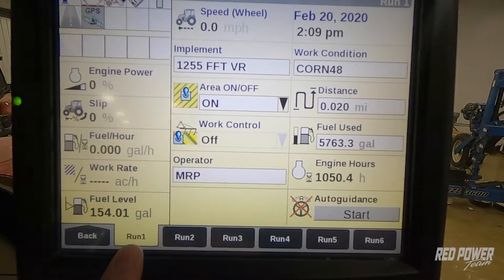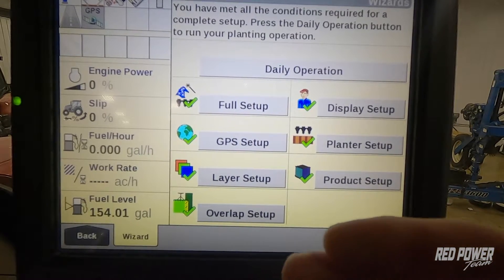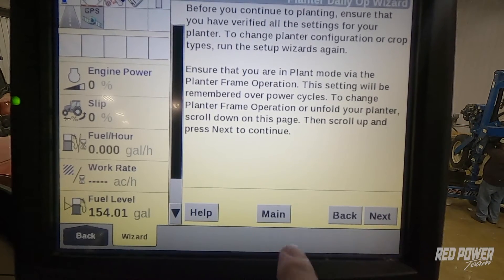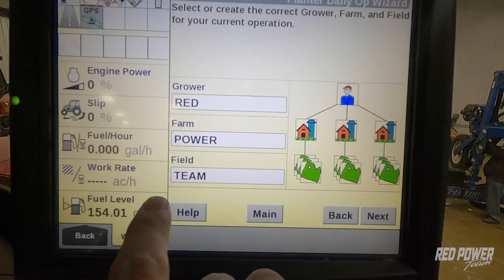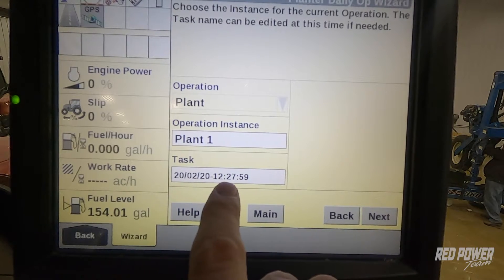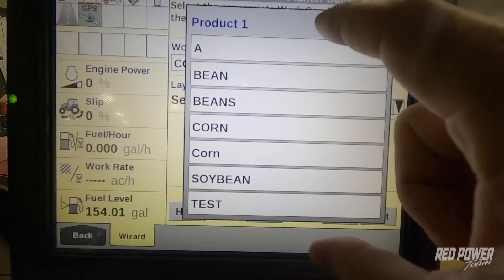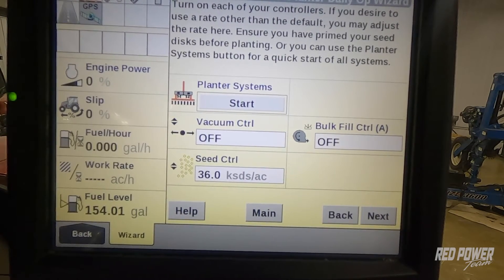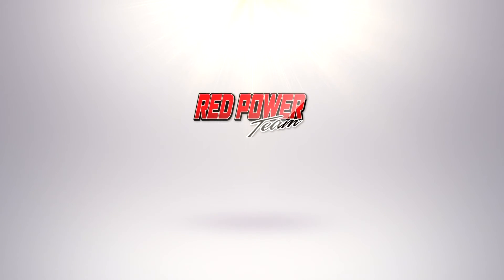Case IH 1200 Series Planter - Pro 700 Monitor Daily Operations | Red Power Team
In this video the Red Power Team covers daily operations on the AFS Pro 700 monitor for the Case IH 1200 series planter. You can use this every day when you pull into a field in the spring. It covers the operator, crop type, grower, farm and field, operation, operation instance and task. It also goes into varieties and how to apply to a layer.